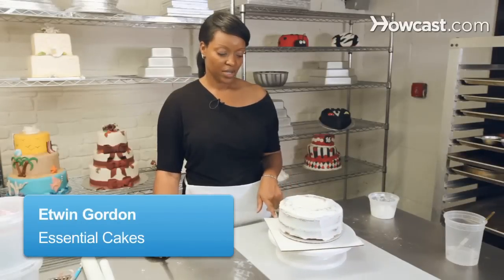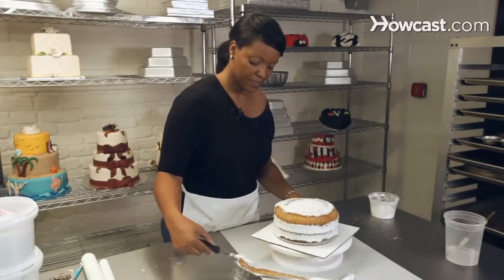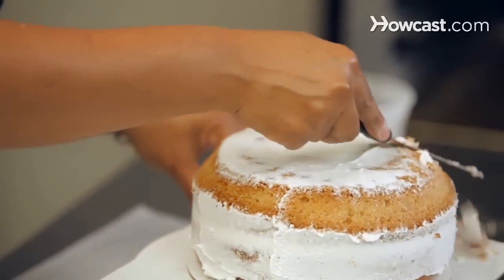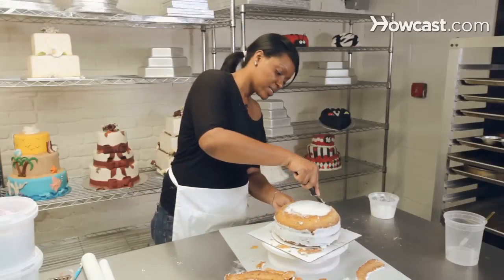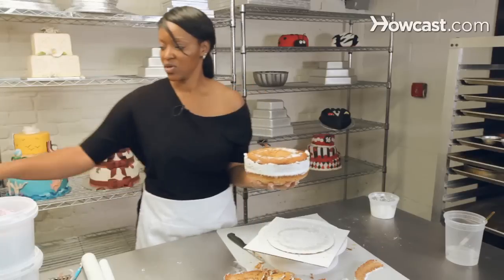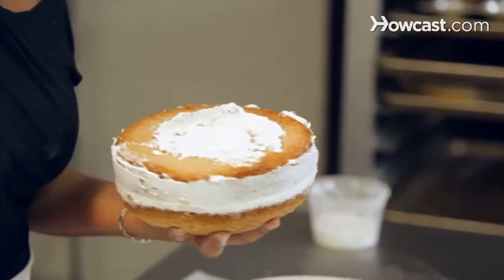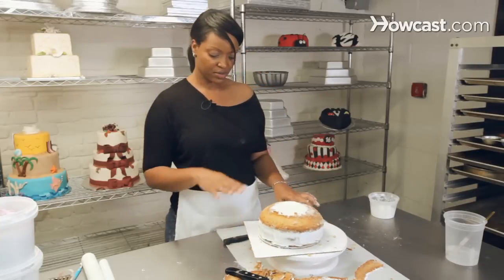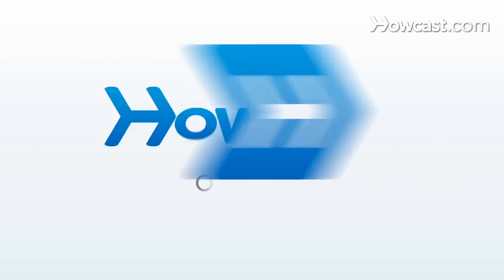How to Shape a Soccer Ball Cake | Birthday Cakes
Planning your child's birthday party? You don't have to spend a fortune on a cake to make it memorable. In this video, part 2 of a 7-part series, you'll learn how to shape a soccer ball cake.

We've taken our soccer ball cake out of the refrigerator and now we're going to carve it a little to give it a nice round ball shape. So we're going to just take our knife and you are going to want to go in to the maybe about half an inch or so, and you want to just try and keep that same half an inch all the way around so its nice and even. Just get rid of that. Its good to always put the cake it the refrigerator, this way you get a nice firm cake. If the cake was soft you'd have crumbs everywhere, so being that it was in the refrigerator, there's no crumbs. So we just want to round it out, just a little more, and you can just kind of eyeball it also, or you can use your knife as a guide so you know its nice and even. And now you just want to cut down the sides a little bit. Now with this I didn't cut off the bottom, because I wanted to make sure it was high enough, so what I'm going to do is flip it, and I'm now going to actually cut the bottom piece off, just to even it out. You don't have to cut too much off.I'm just going to put some icing in here to hold it to the board, and now flip it back. So that looks like it has a good height on it, and a good round shape. So now we'll just give this a little icing and we'll put it back in the refrigerator just to chill a little bit while I prepare the fondant. You want to give just enough just to cover it so it'll hold our fondant. Right, we're going to set this back in the refrigerator while I prepare the fondant.-